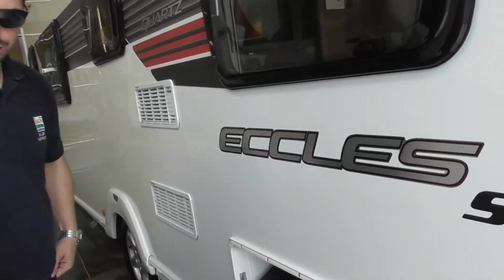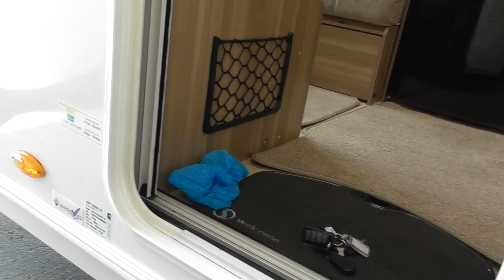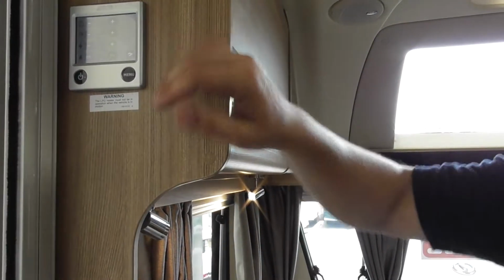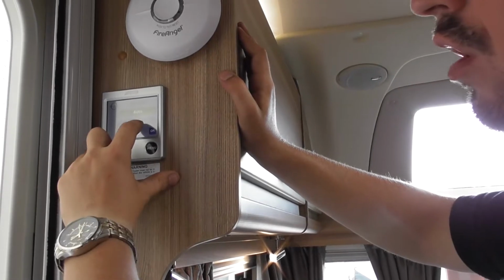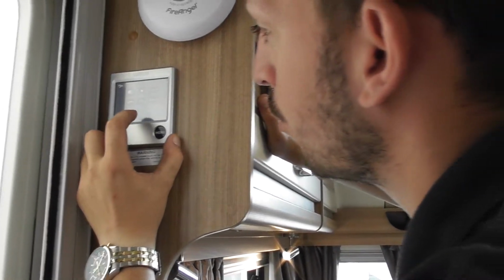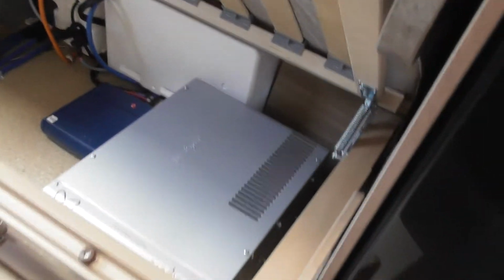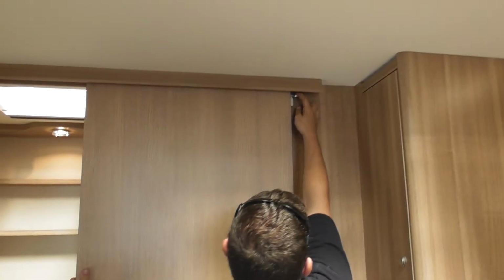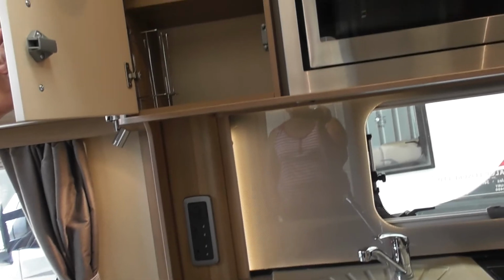12167 part 2